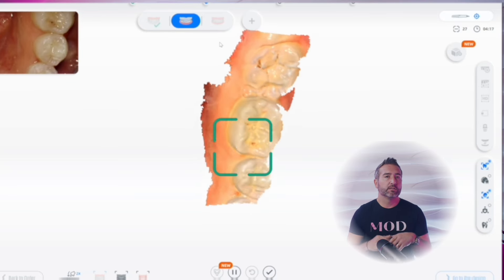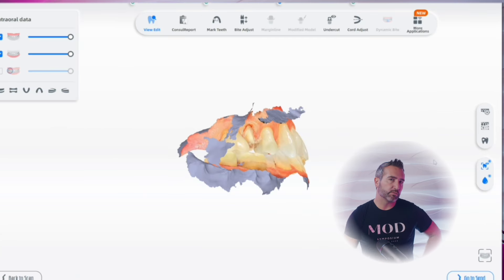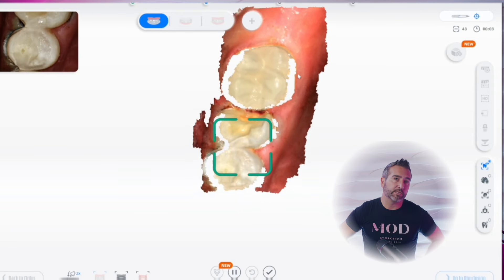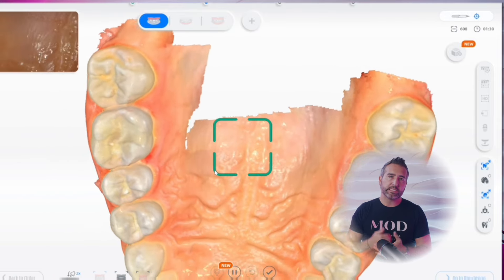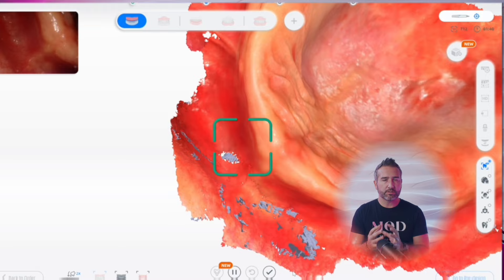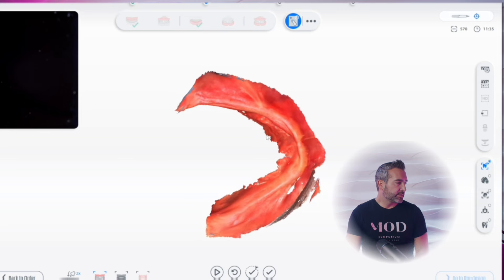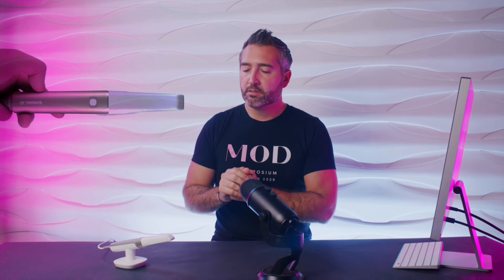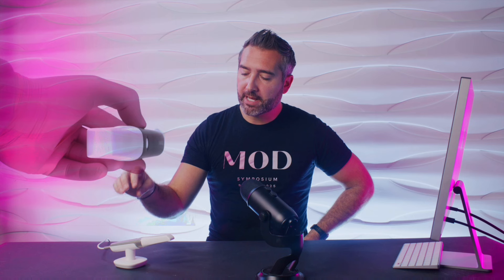The Shinning Elite Scanner Review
My review of the new Shinning Elite Scanner. I take you through multiple real world scenarios in this 30 minute deep dive. I try to show as much unedited scanning as possible so you can get a real feel for the scanner’s capabilities. If you are interested in this scanner I was able to work out a discount for my followers.  Reach out personally to them and use the code MOD.